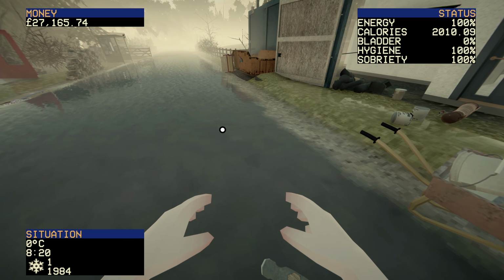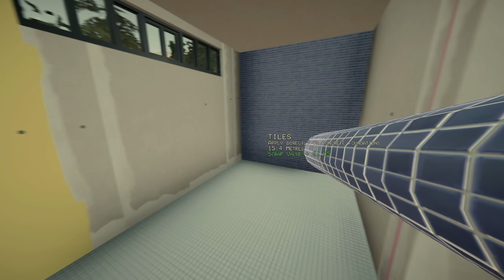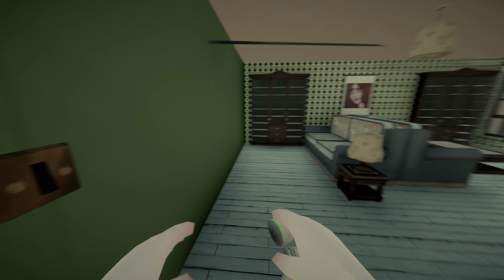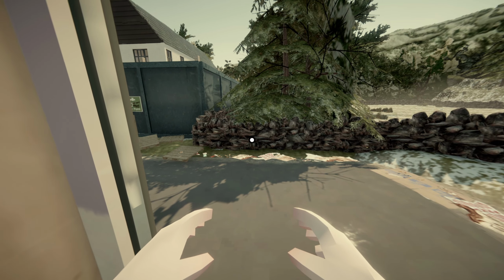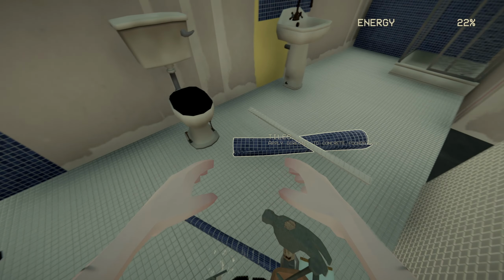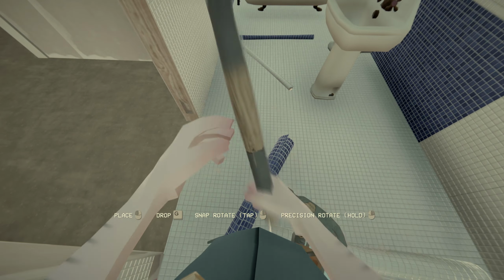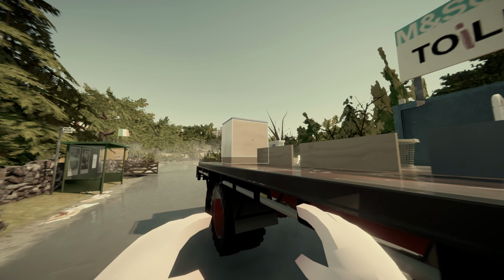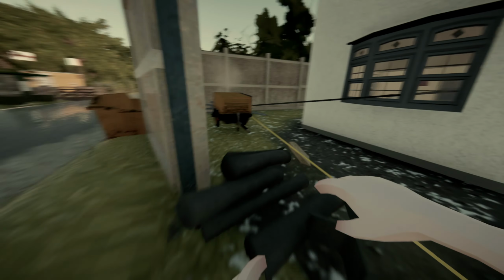Winter is coming, the tiles and tribulations of Landlord's super Ep. 40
Continuation of my Landlord's super series play through, Bathroom decoration